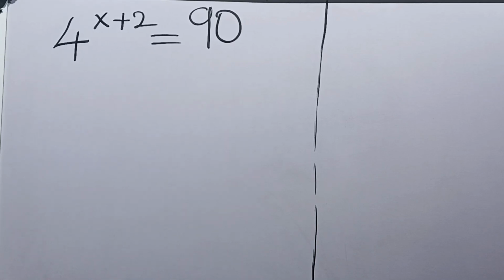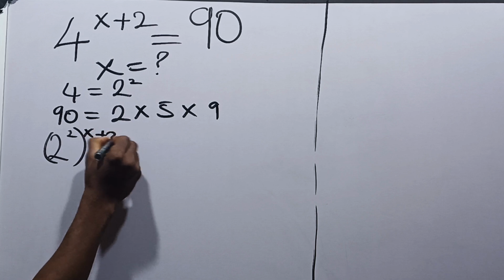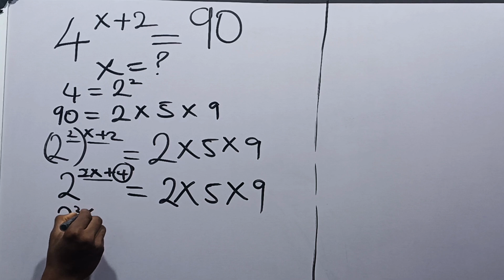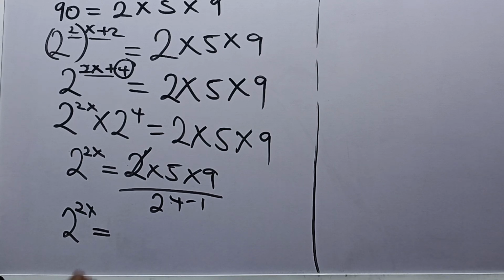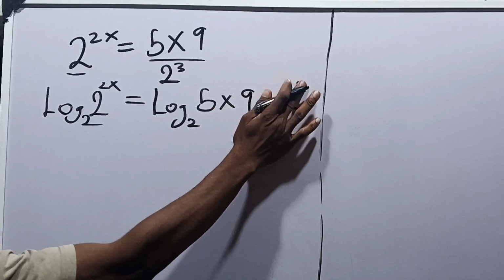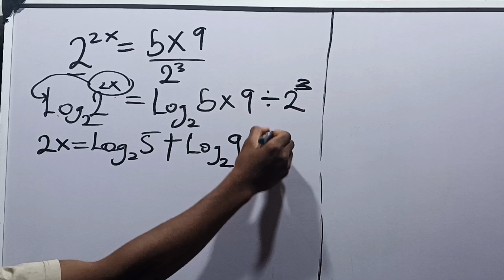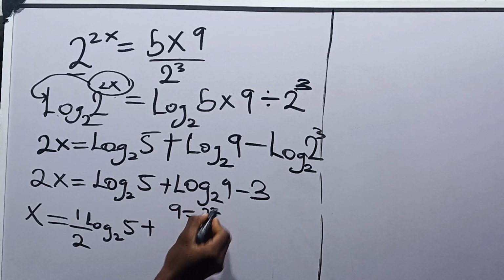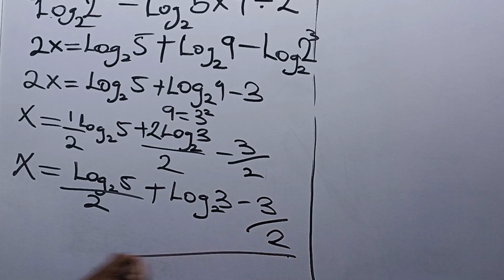Germany | Can You Solve This? | Math Olympiad